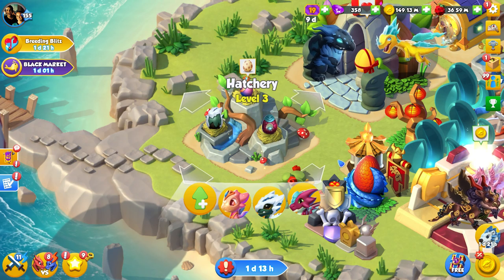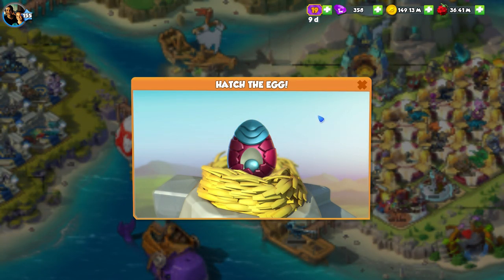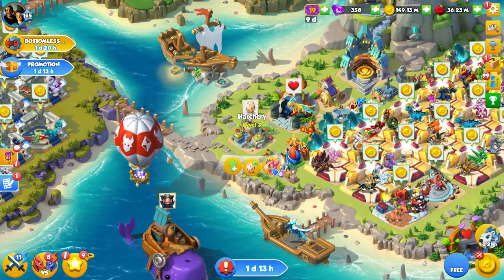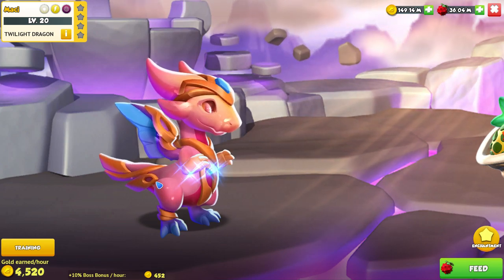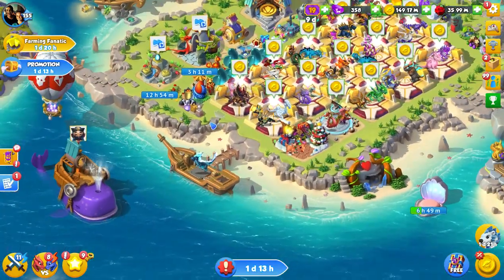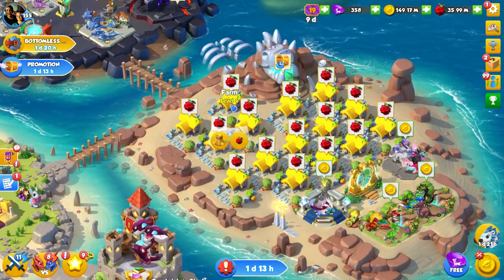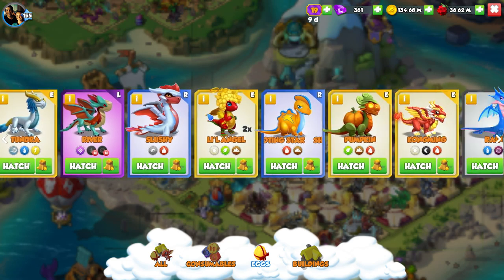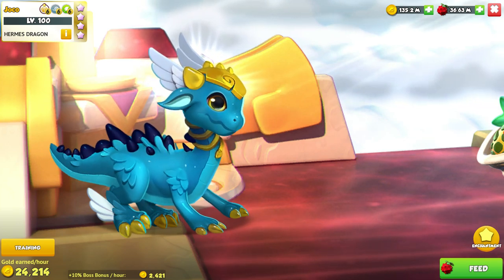Hatching 3 NEW DRAGONS! Legendary CHERRY ICE, AVALANCHE + TWILIGHT! - DML #1317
Heya there! Hope you've been having a fun festive season. Today we're gonna be hatching 3 new dragons! A legendary Cherry Ice and epic Avalanche + Twilight dragons!

dragon mania legends hatching the cherry ice dragon hatching 3 new dragons hatching christmas dragons legendary cherry ice snuggle dragon weekly shedule dml guide avalanche dragon hatching twilight hatching